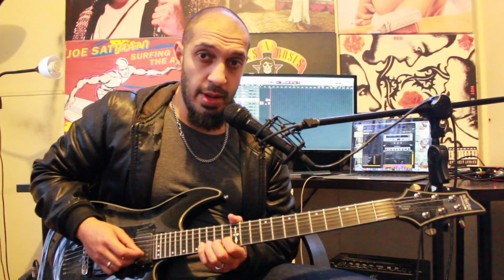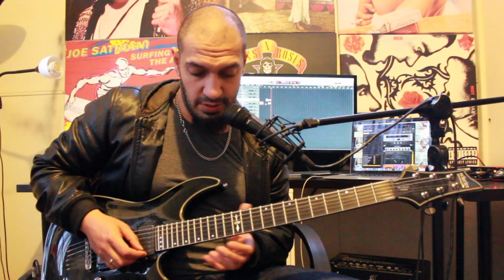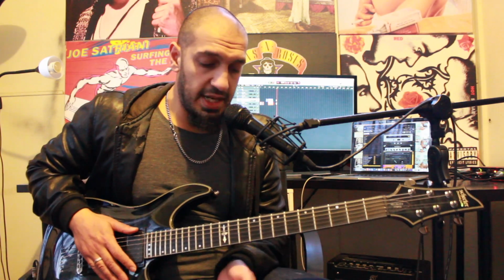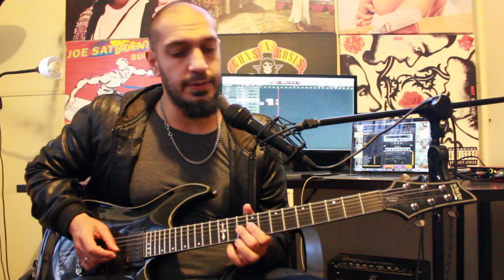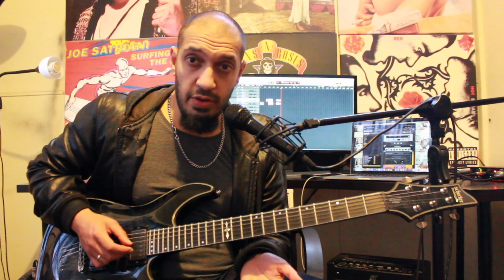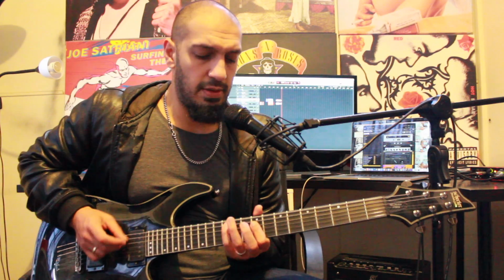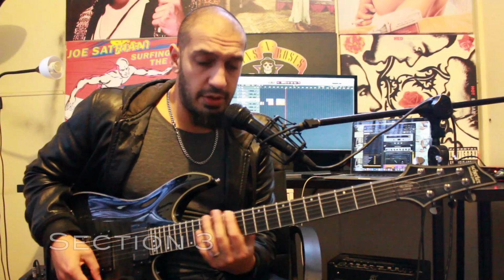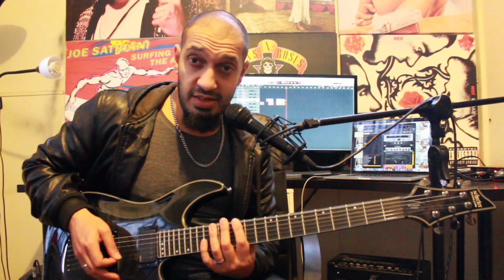How to play ‘Sweating Bullets’ by Megadeth Guitar Solo Lesson w/tabs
Hi guys! Welcome to episode 24 (redo) of Learn that solo! Today we’ll look at Dave’s classically evil solo from ‘Sweating Bullets’ by Megadeth.

Love the hilarious chromaticism. Please enjoy this remake of an awful sub par 2012 lesson!